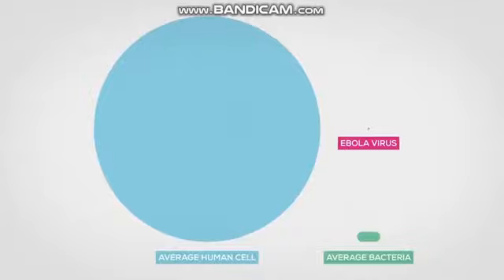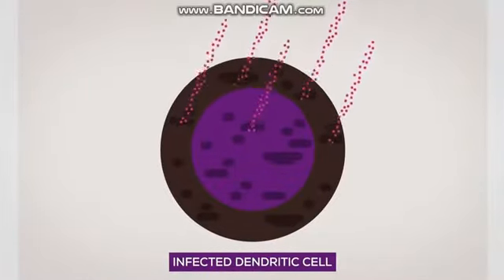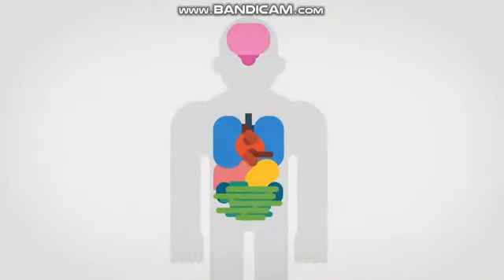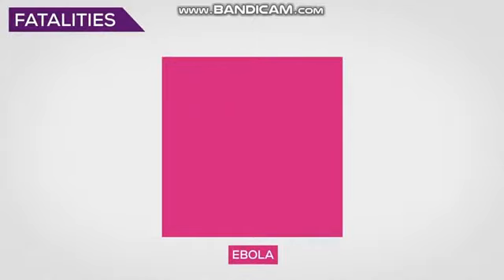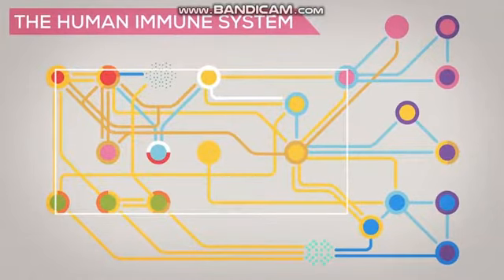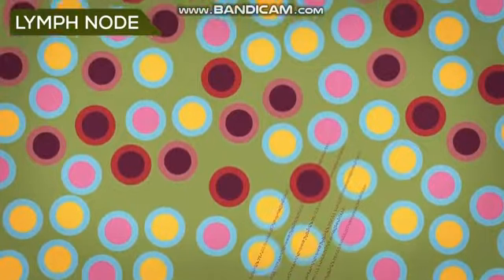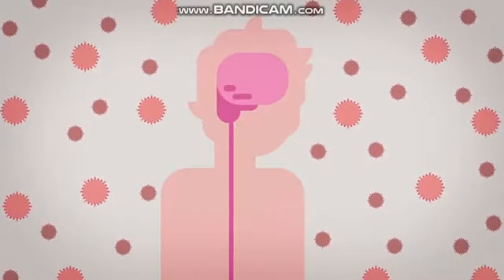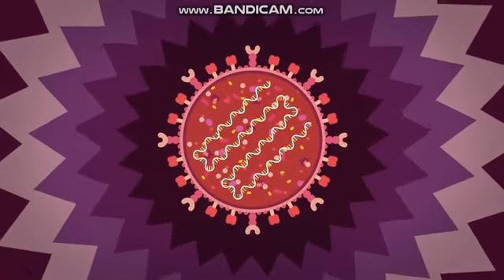OUR IMMUNE SYSTEM